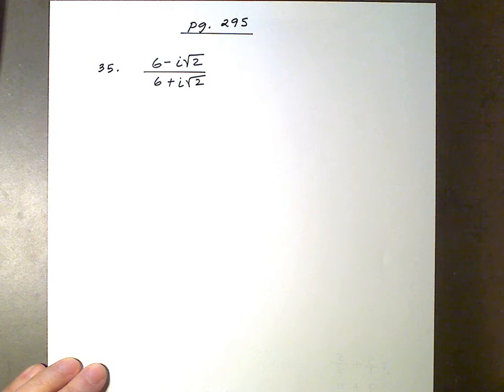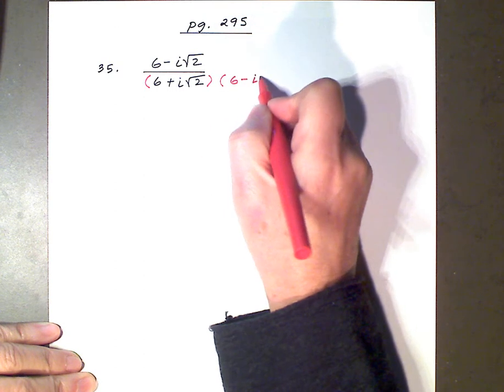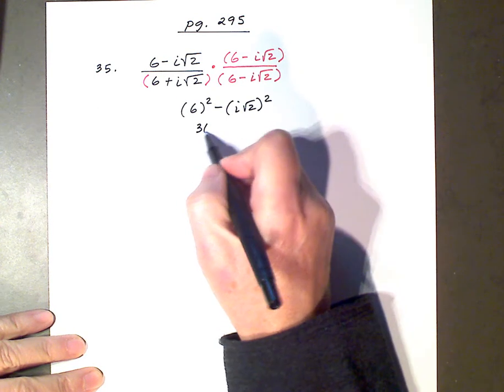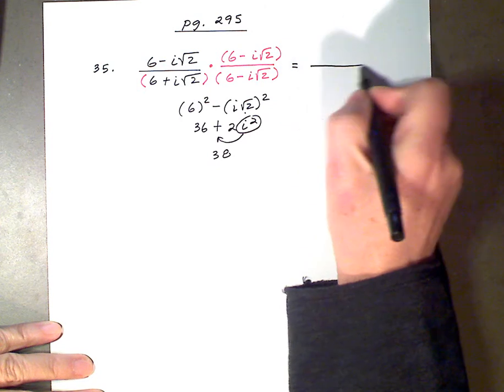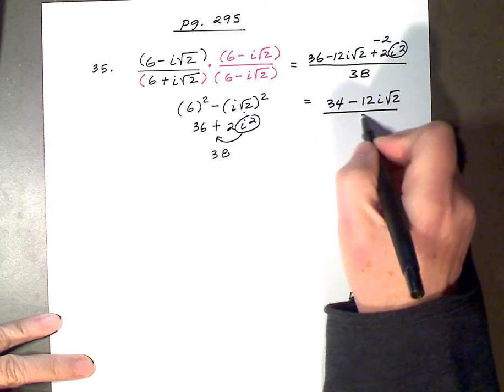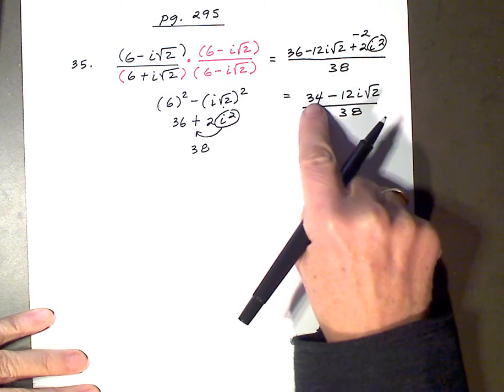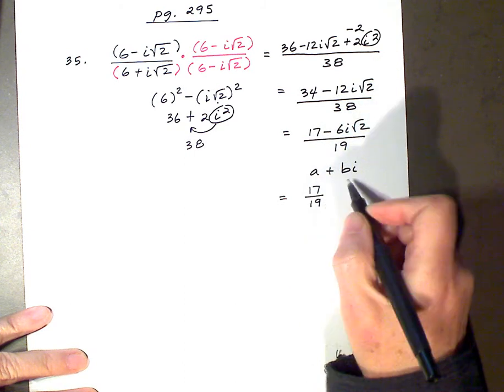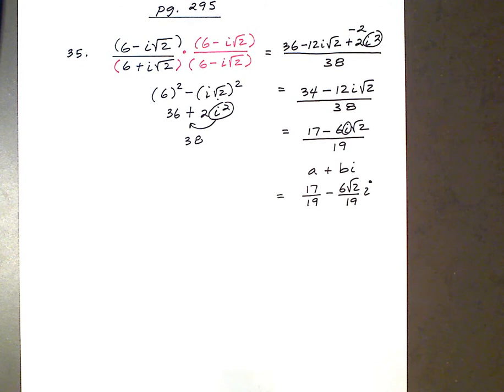pg. 295 #35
[HoverCam Flex]